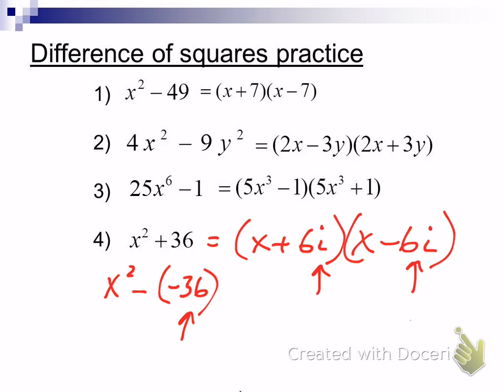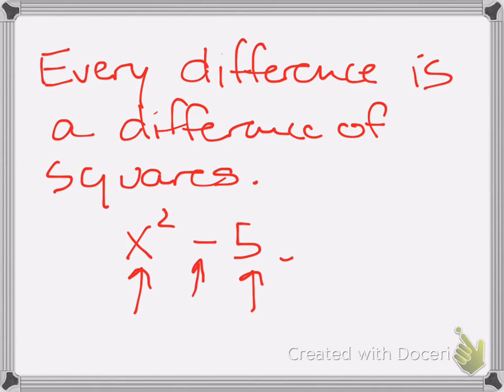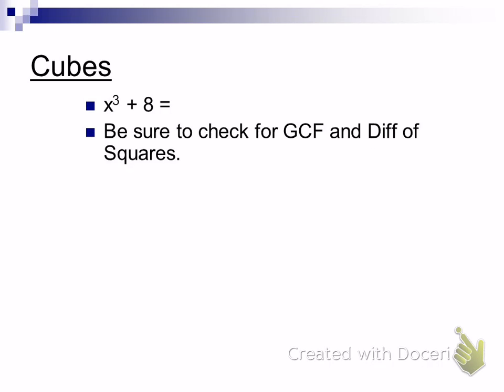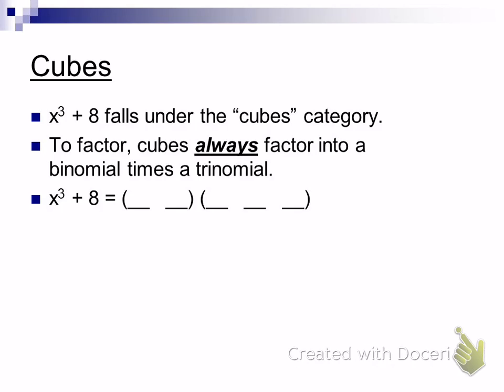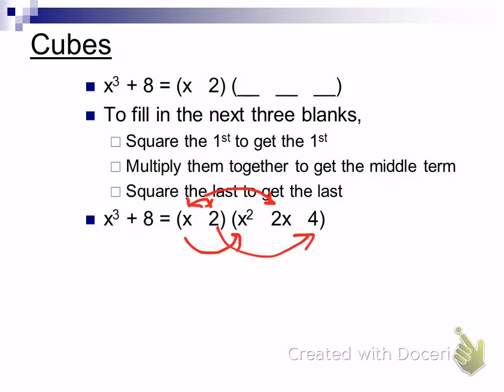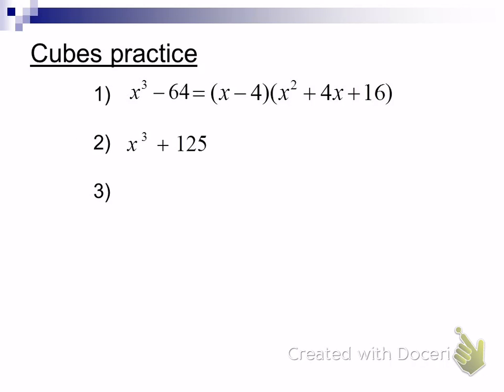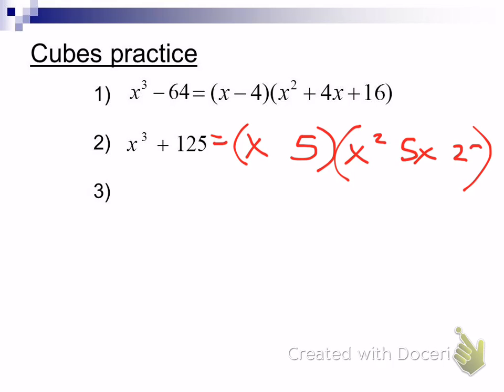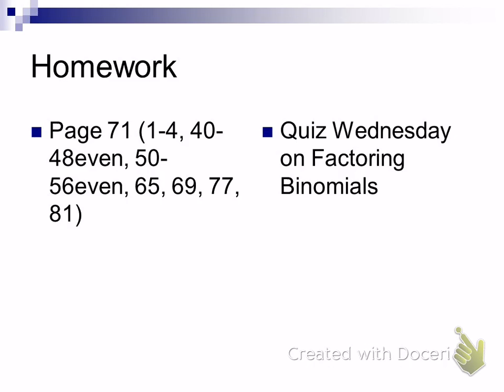factoring binomials pt2 Cubes